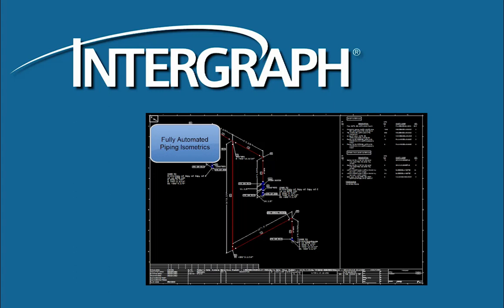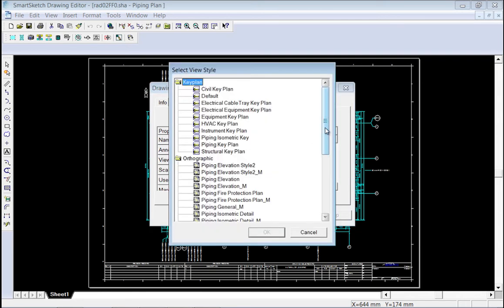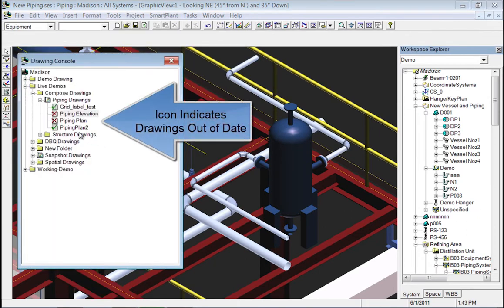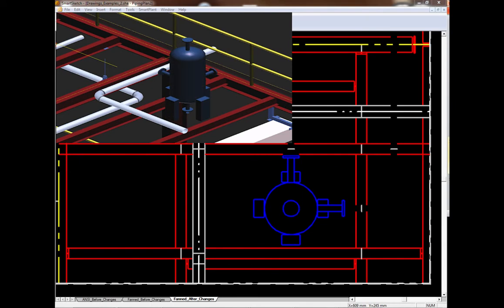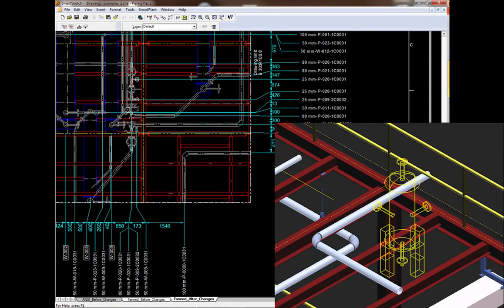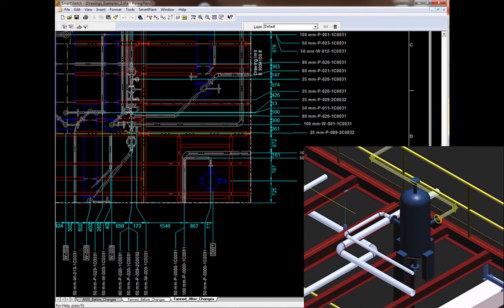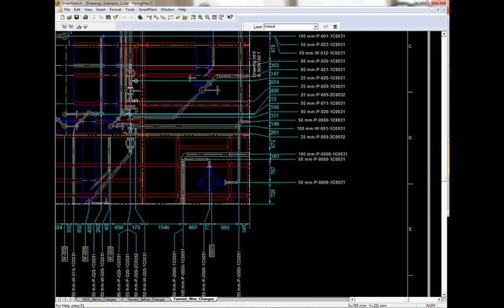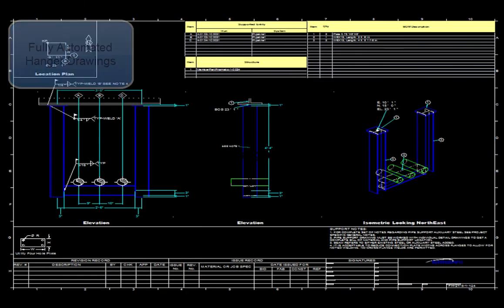Drawing Enhancements -- New in Smart 3D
Intergraph has made many improvements that enable fully automated drawings. This focus on improvements in labeling and dimensioning modules offers you more automated drawings with higher quality than ever before. All the items you'll see in this demo are now available in SmartPlant 3D and SmartMarine 3D (collectively known as Smart 3D) software.

New in Smart 3D Version 2011 Service Pack 1